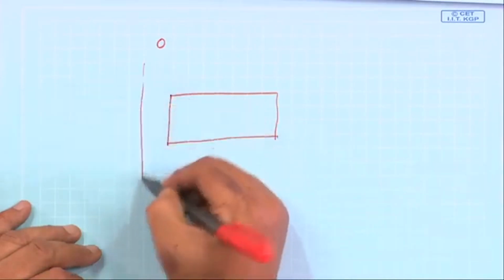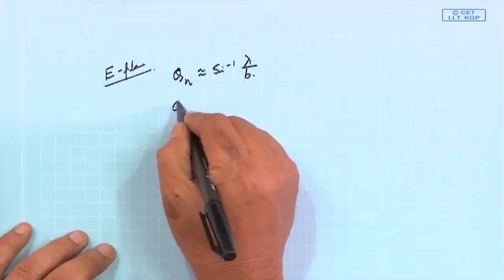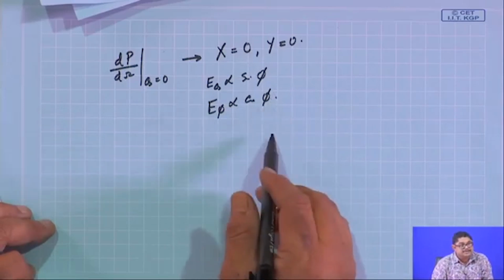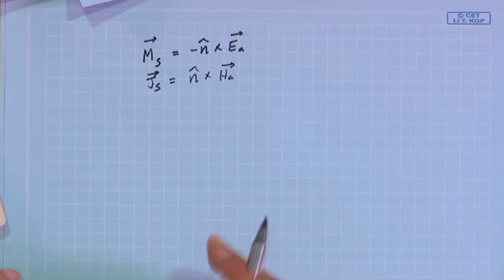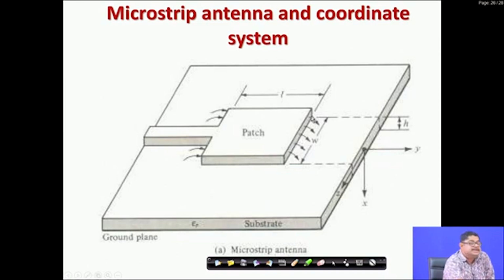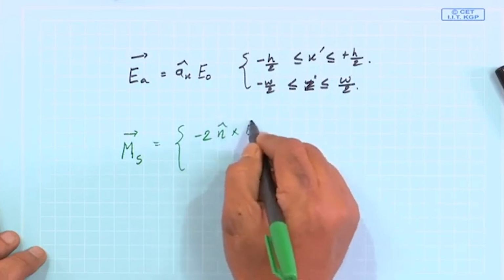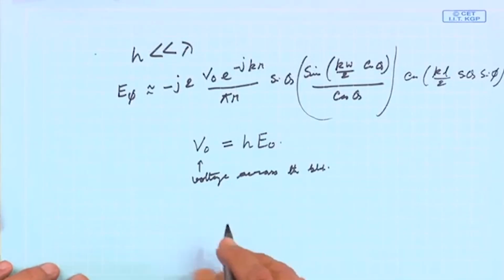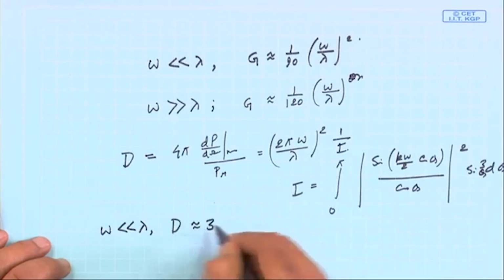Open Ended Waveguide Antenna And Microstrip Antenna